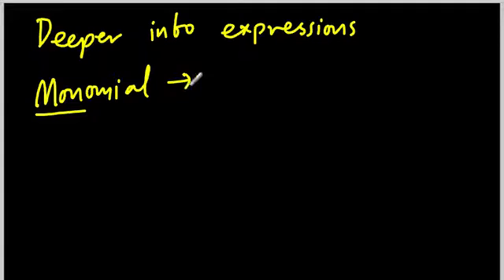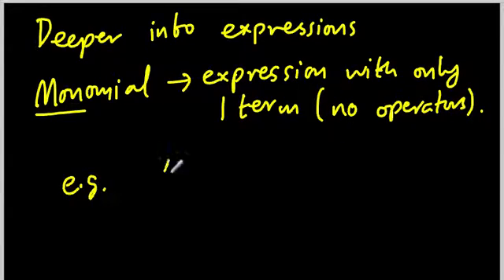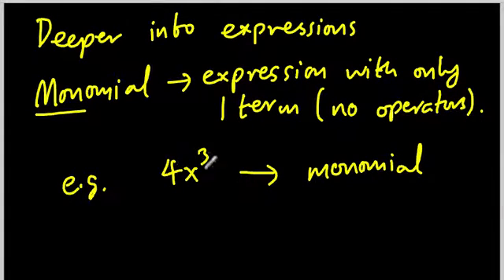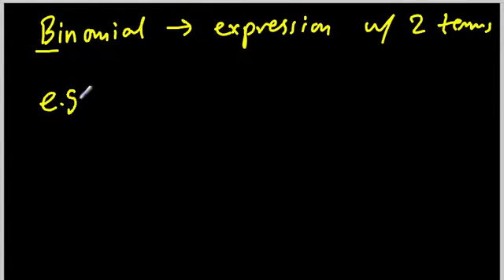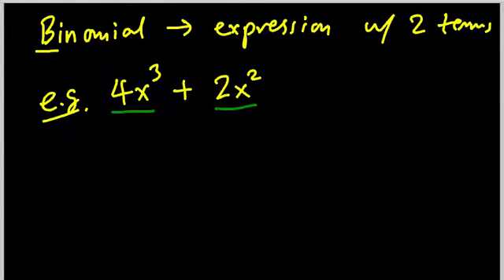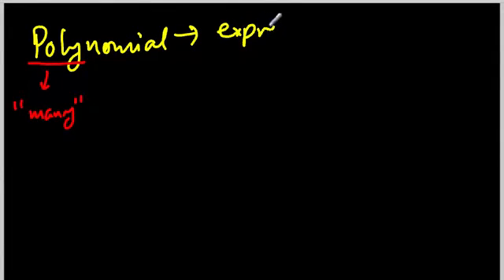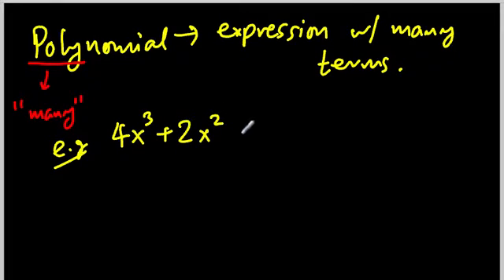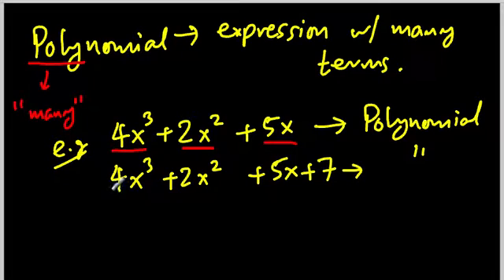00 03 Definitions3